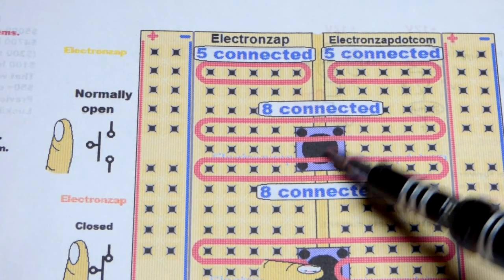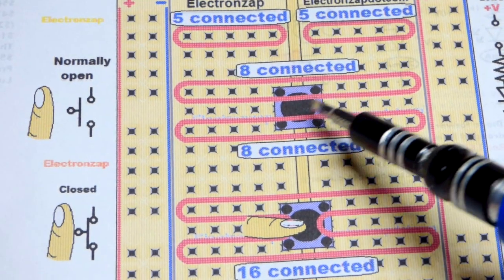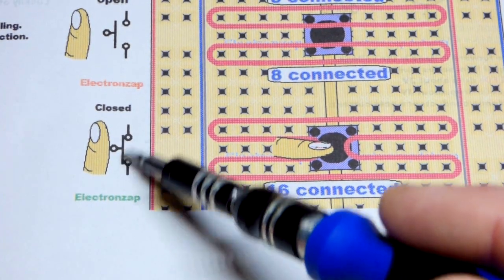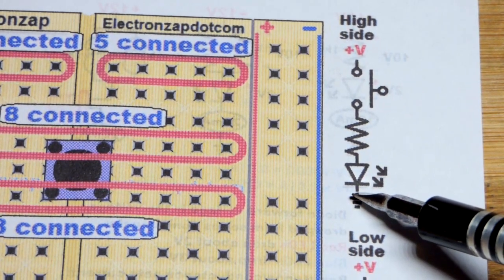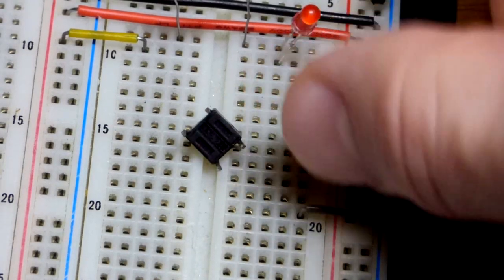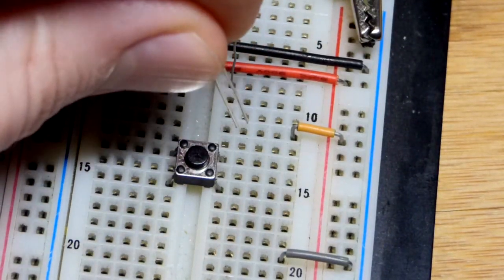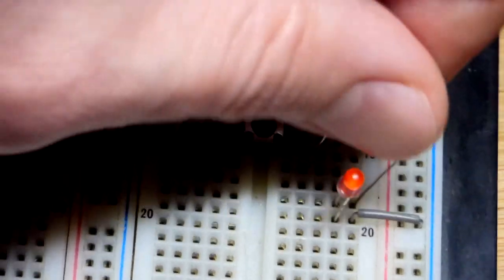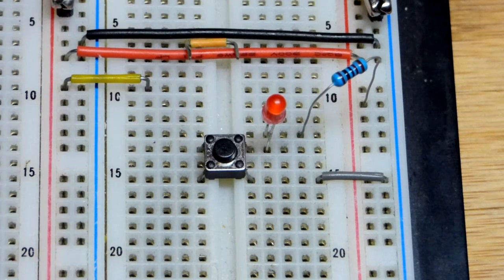How to use a push button switch on a breadboard to control LEDs learning electronics lesson 0005